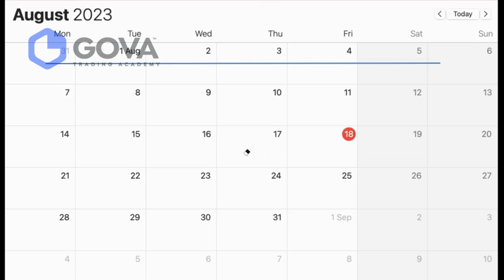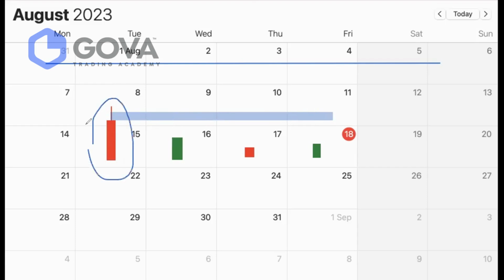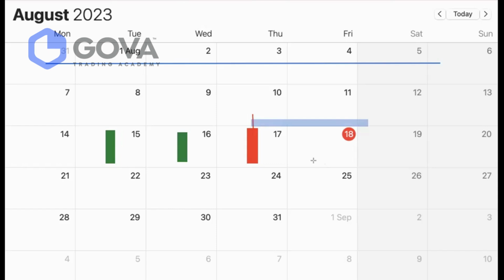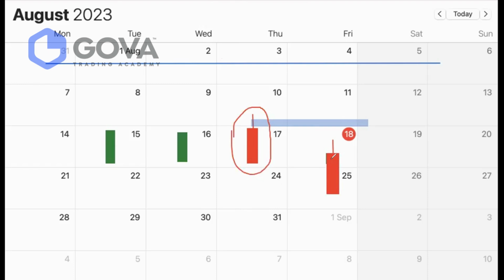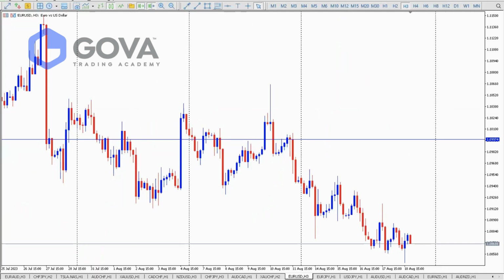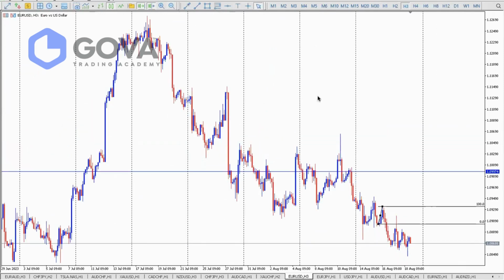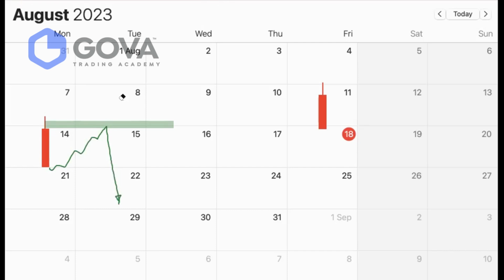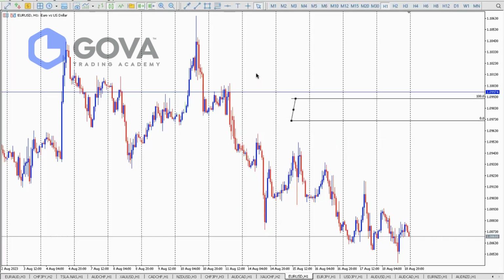32 FSCP PART B